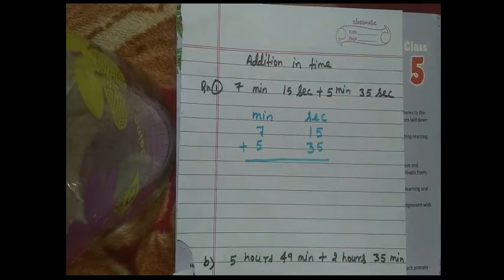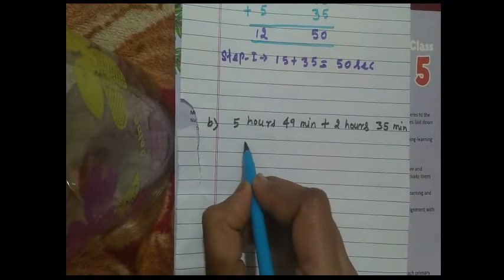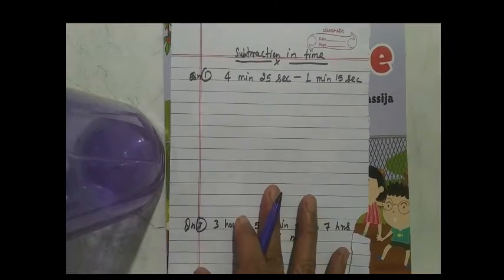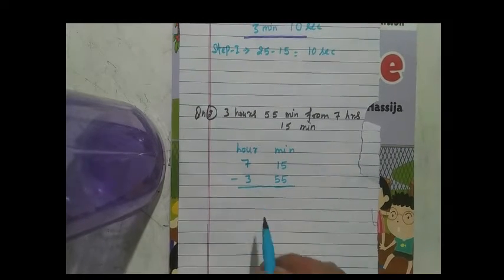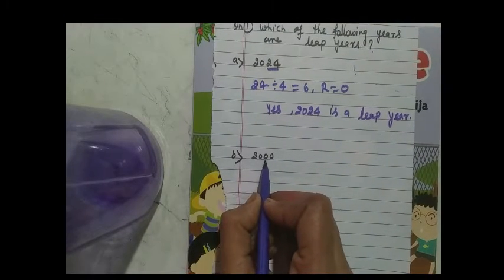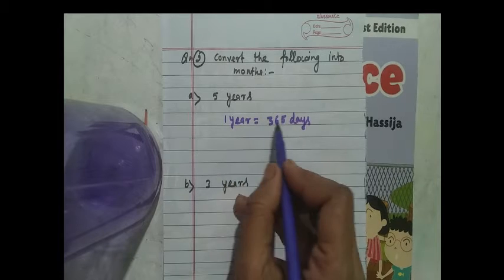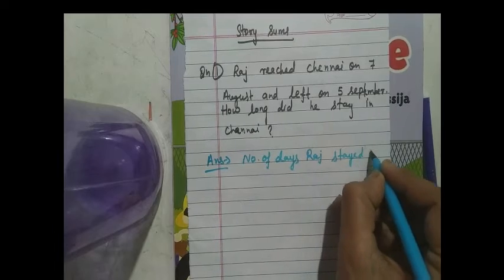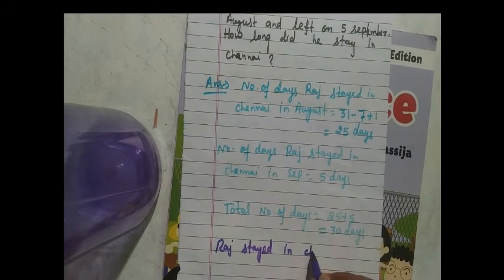CH TIME PART 2